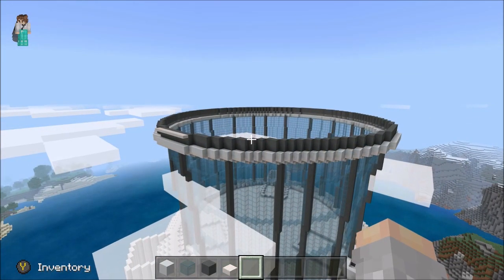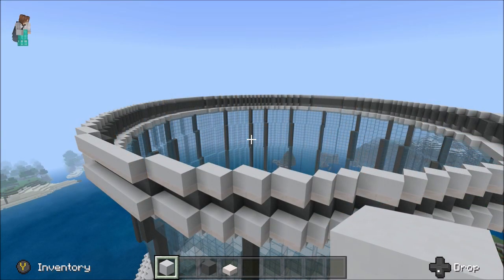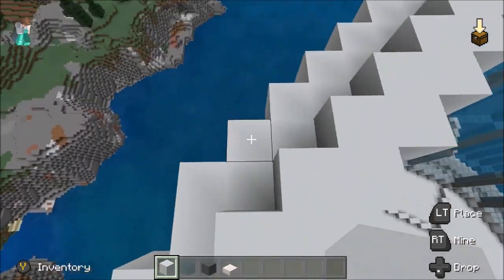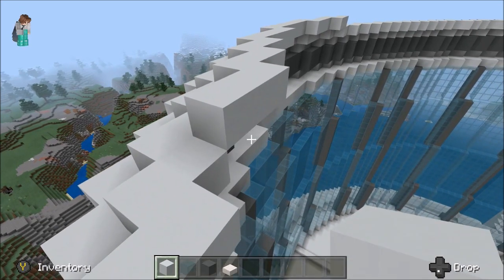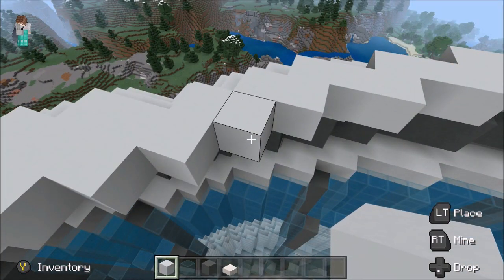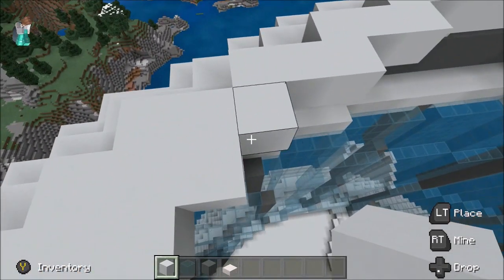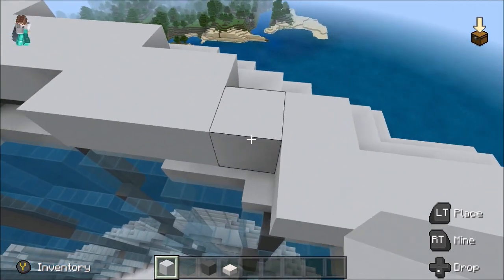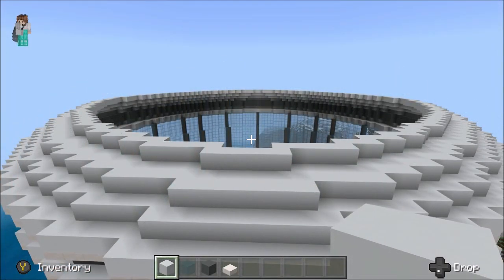How to Build Grian's Hermitcraft base {12}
In this episode we finish off layer two of the base and set up the foundation of layer 3 of the base.